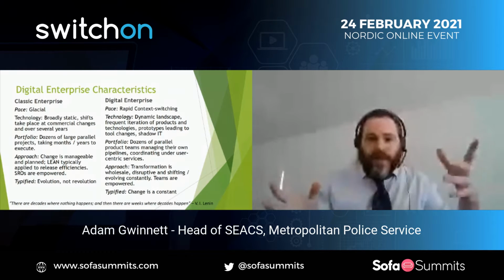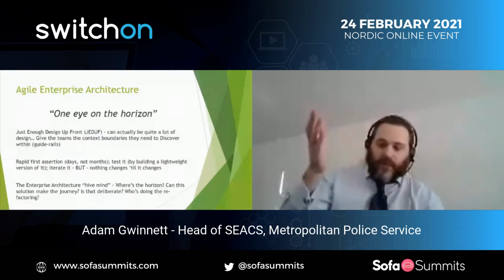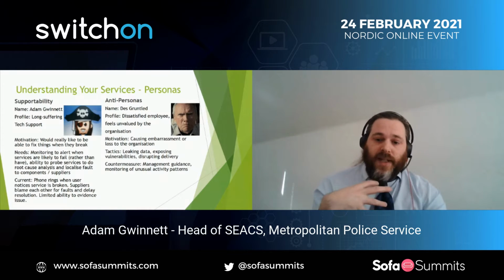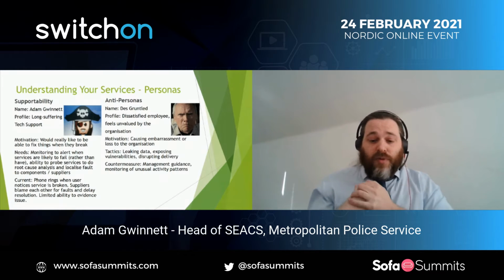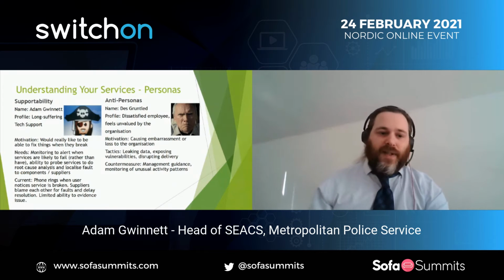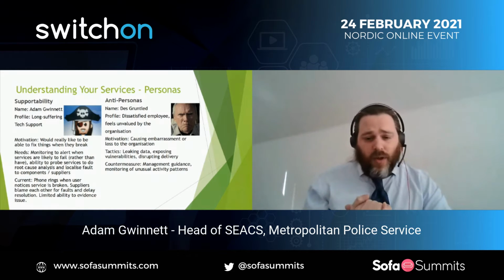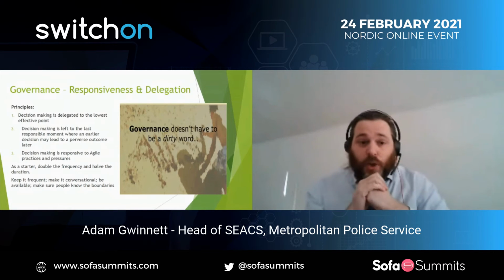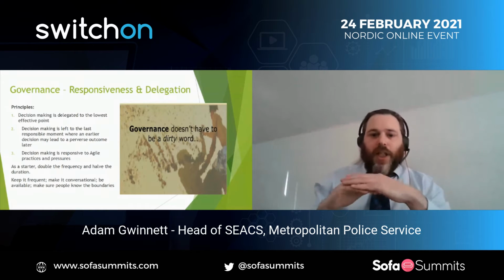Lessons from Agile Development Processes | Adam Gwinnett, Metropolitan Police Service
Adam Gwinnett spoke at switchOn 💡 the Enterprise Architecture Show about

👉 Going Digital-Lessons from Agile Development Processes to Enhance your EA Practice

SofaSummits 🔴 Professionally Comfortable.

Whether it is to connect with new & potential customers, develop relationships with external business partners or improve internal performance within a company, our virtual summits are ideally suited.

🔔 For more videos from past events or to participate at one of our future events, please visit